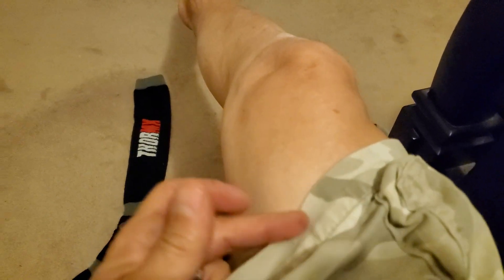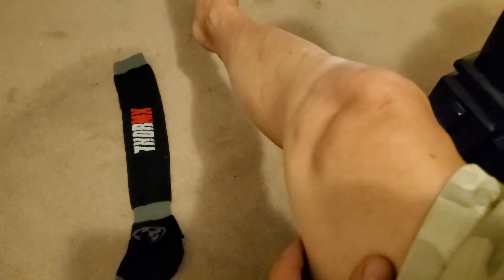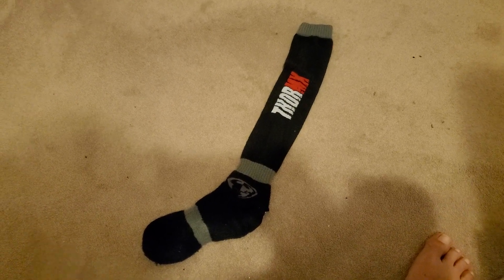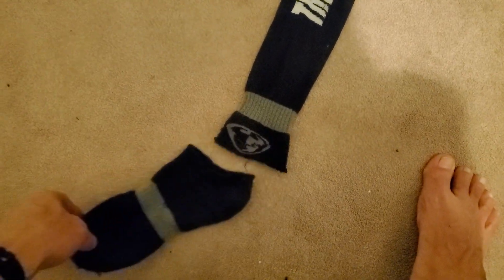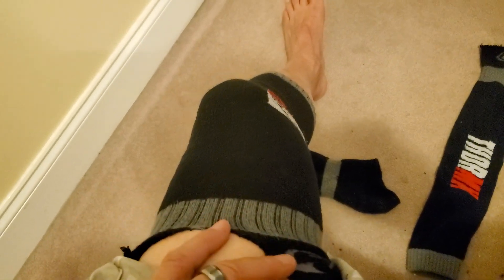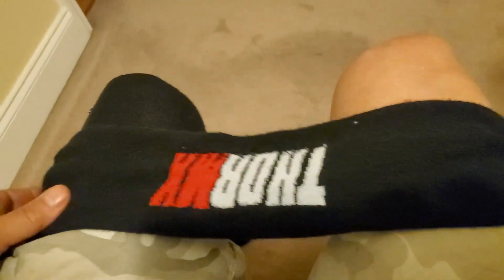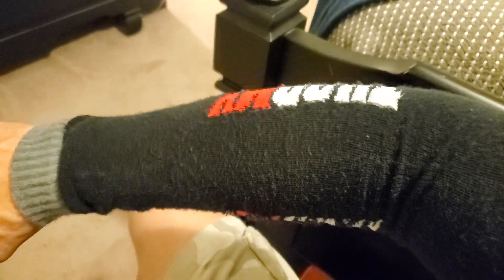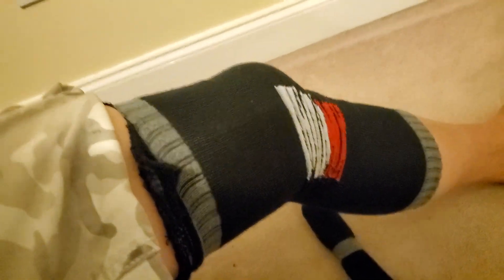What to do with Old Motocross Riding Socks 🧐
This might not help for you - but it's something some people can do with them.  :)